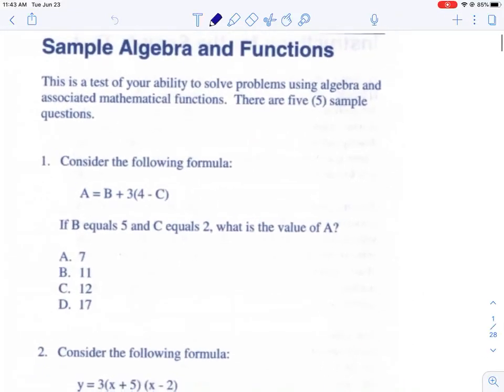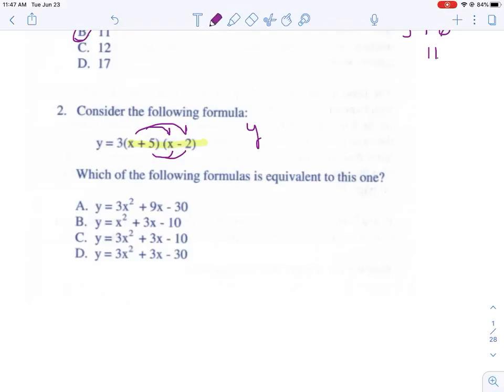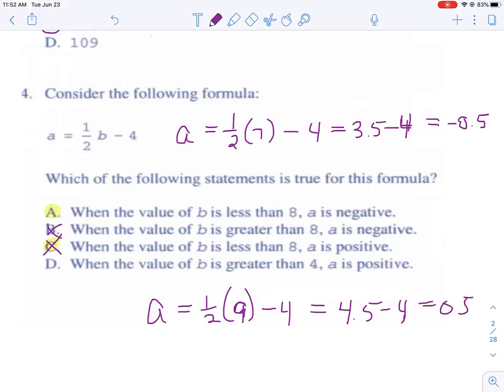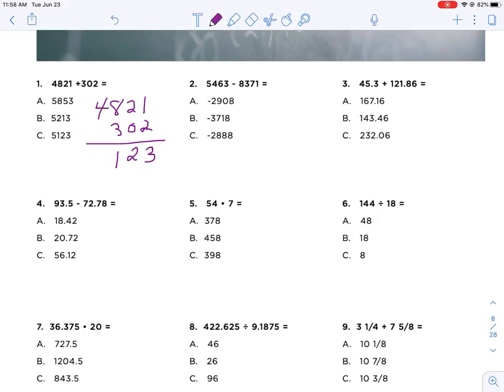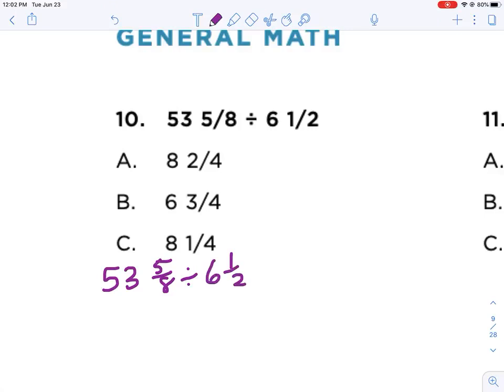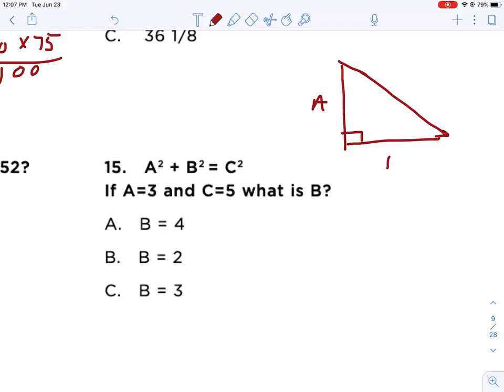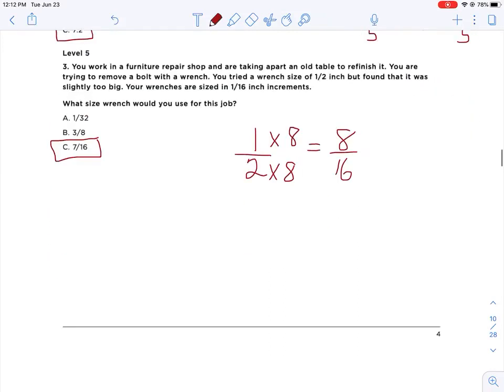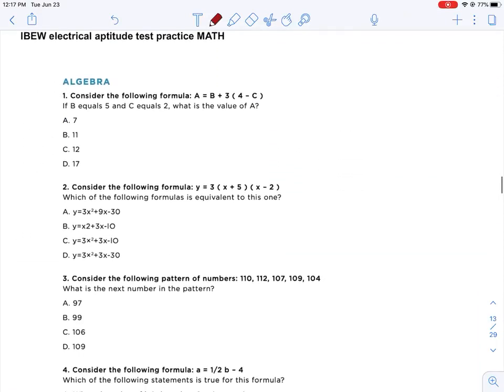Pass the Electrician Math Apprenticeship Exam Part 4 (Full video)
Pass the Electrician Math Aptitude/ Apprenticeship Exam
Here is a full look at the first video I made to pass the IBEW electrician apprenticeship test
Here is a blank and the filled-in version from my old YouTube: